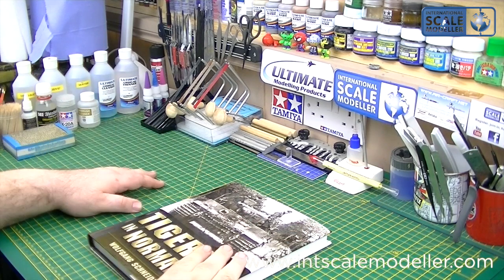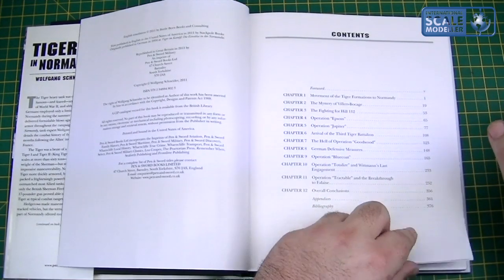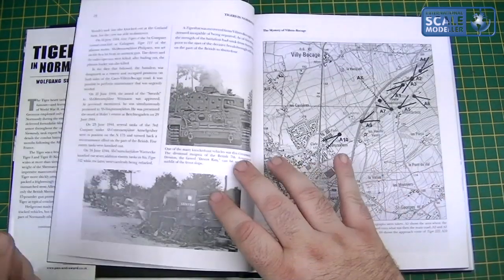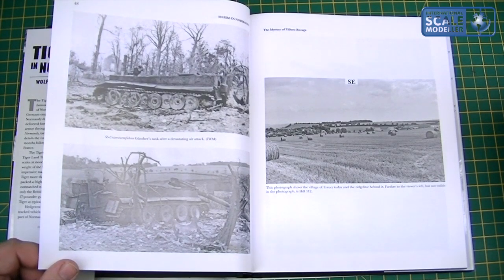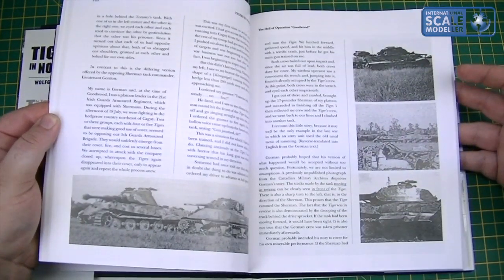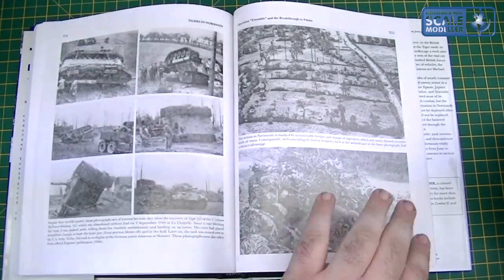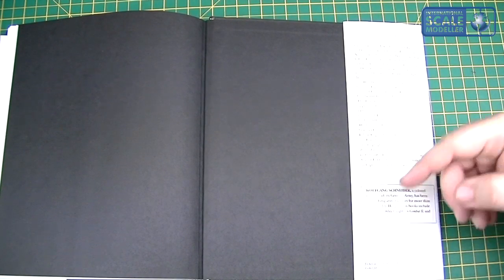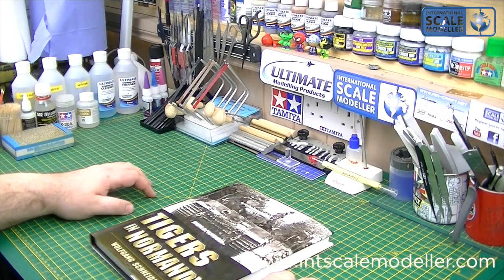Tigers in Normandy Scale Model Book Review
An in depth review of the excellent book about Tigers in Normandy by Wolfgang Schneider.

Thanks to Pen & Sword for the review copy.